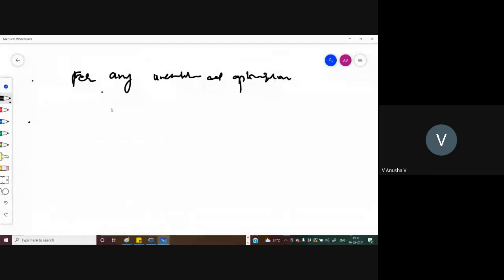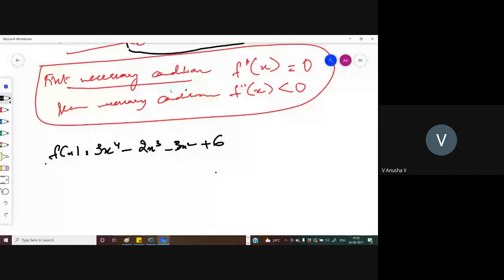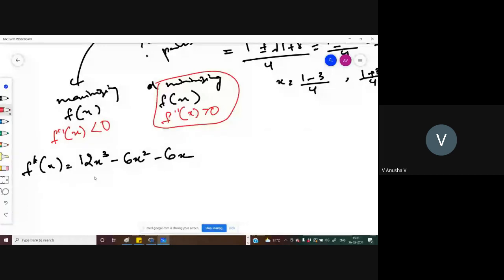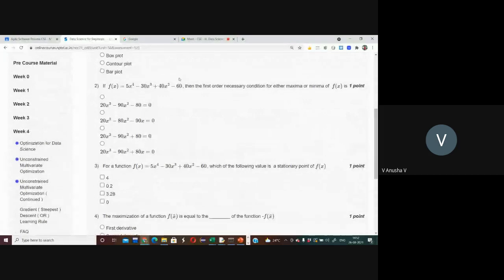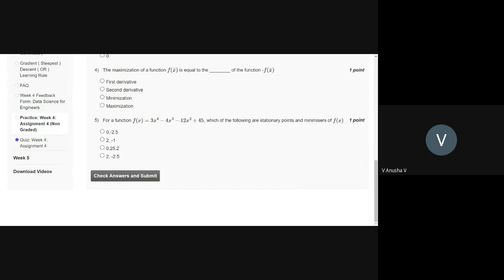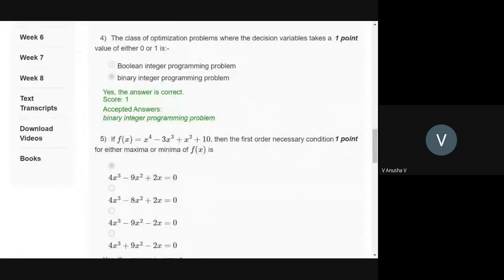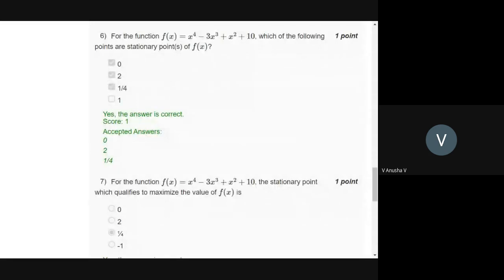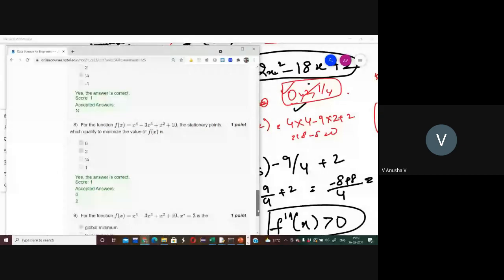Data Science for Engineers July-Sep 2021 Week 4 Assignment Solution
I discussed some topics  all the problems of week 4 assignment clearly.Any doubts you can comment in the comment section.